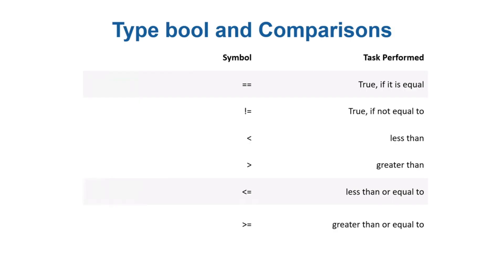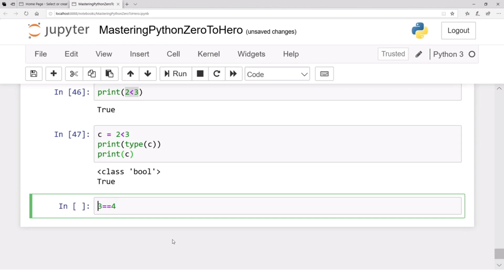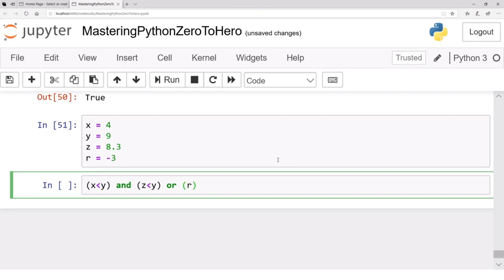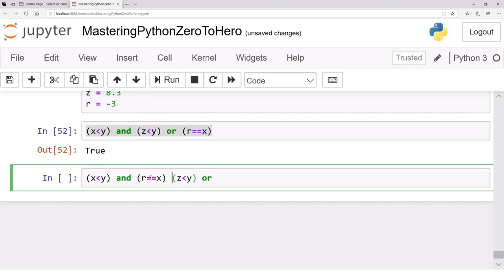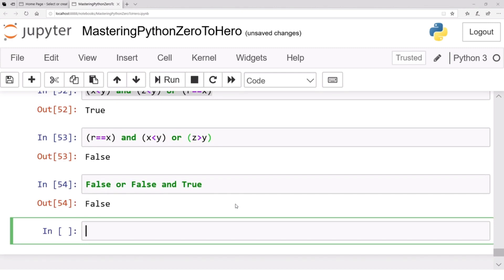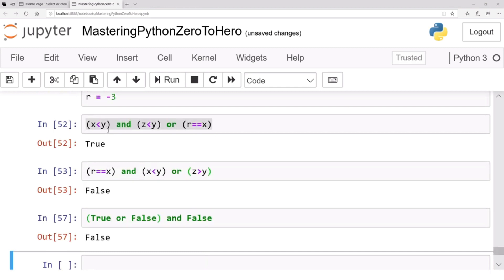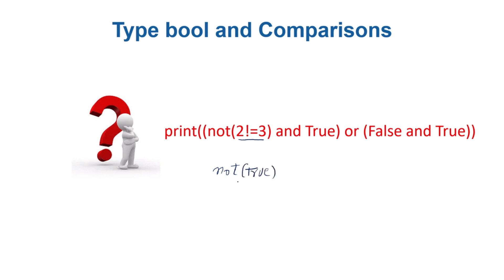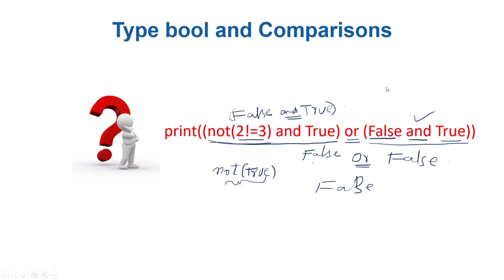python lecture 7 of 48